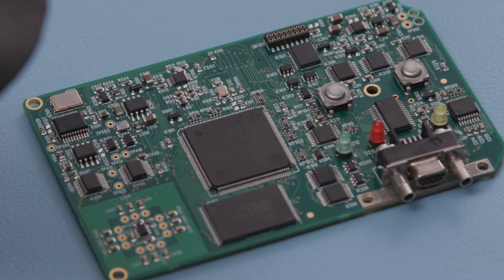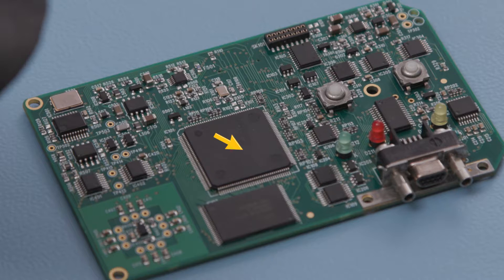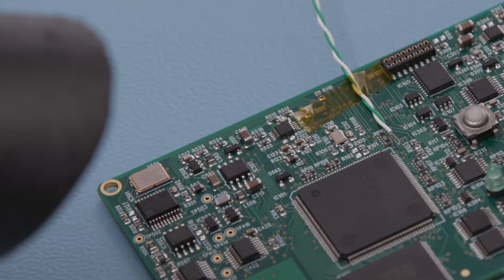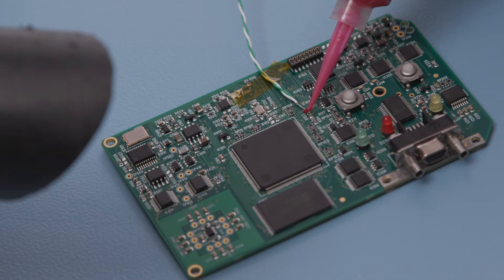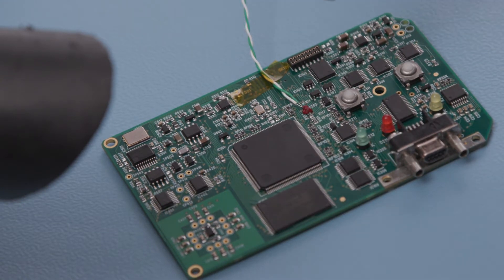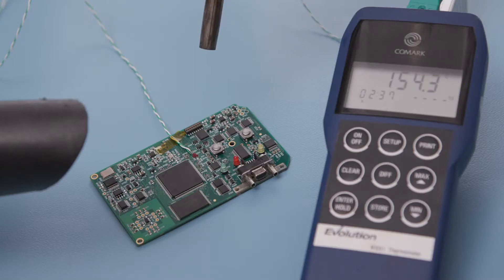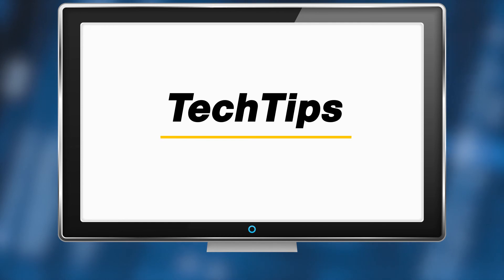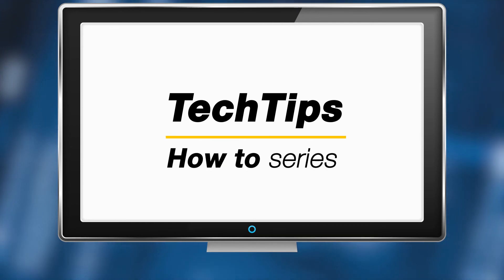Datapaq PA0210: How to attach thermocouples using adhesive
Learn how to attach Datapaq PA0210 thermocouples to a circuit board using adhesive.